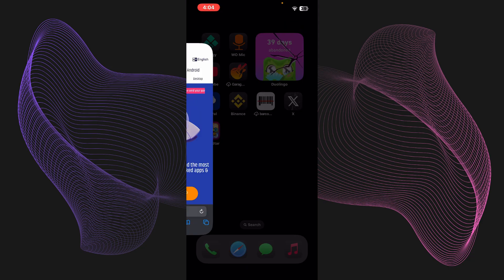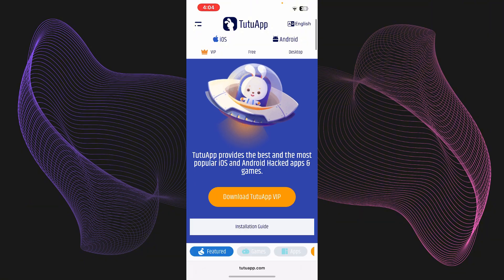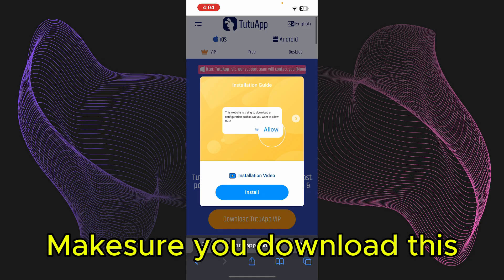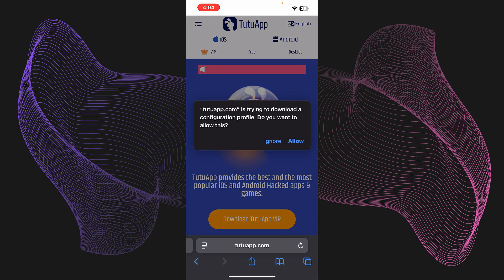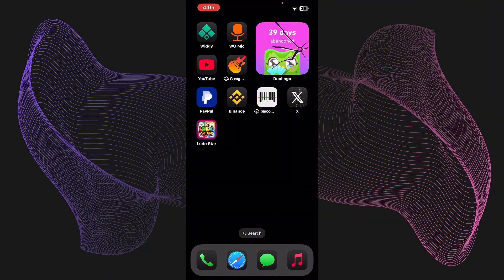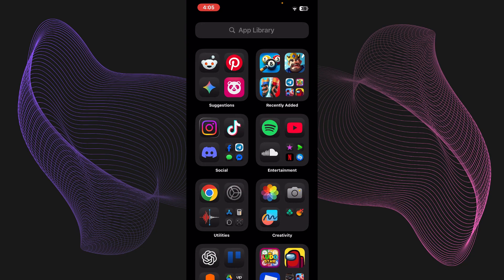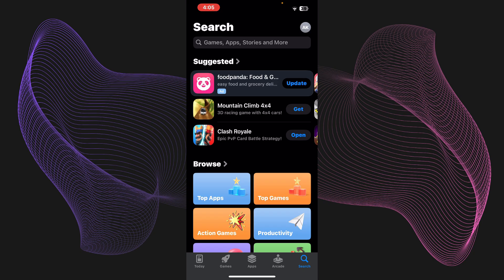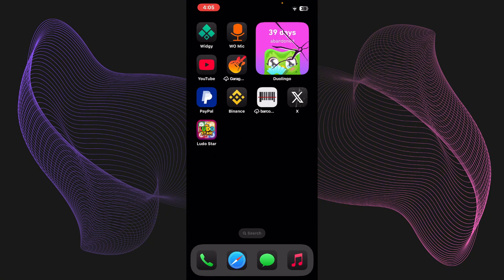How To Download OnStream On iPhone 2025 (QUICK & EASY)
Want to use OnStream on your iPhone? In this quick and easy 2025 guide, you’ll learn how to download and install OnStream on iOS step-by-step — no jailbreak required.

📱 In this video, you’ll learn:
✅ How to safely download OnStream on iPhone
✅ How to trust the app in iOS settings
✅ How to fix installation or verification errors
✅ Updated 2025 methods that actually work